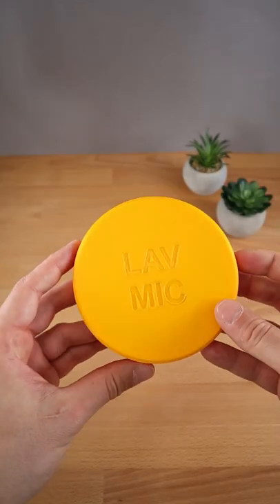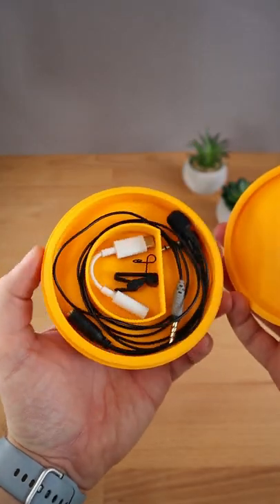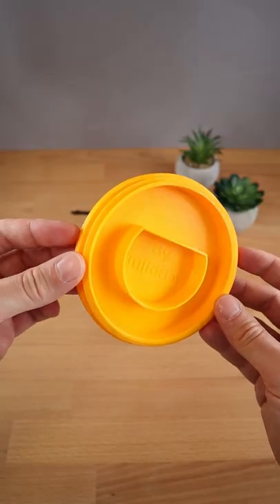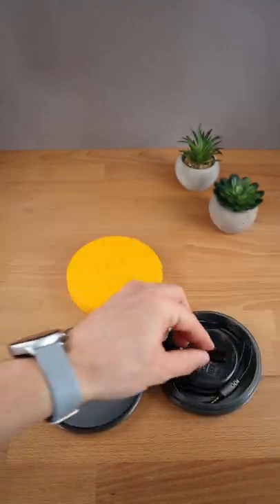Protect & Organize Your Røde Lavalier Microphone with a 3D printed Lav Mic Box | Shorts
I designed and 3D printed a protective box to organize my Lavelier Microphone and its accessoires

The lid can simply be screwed onto the box with nothing else needed.